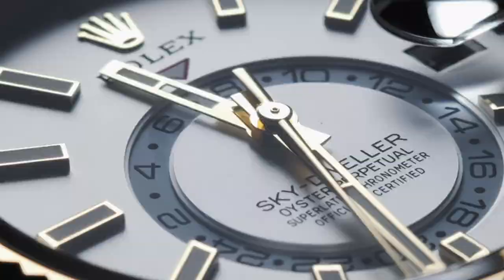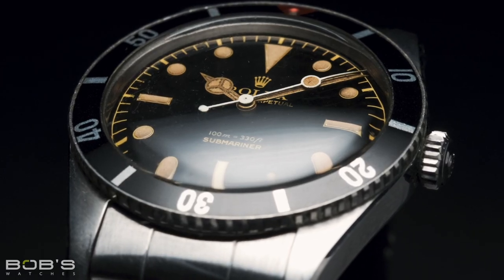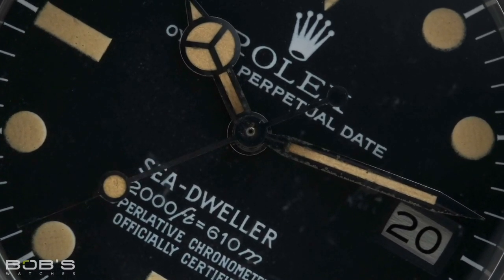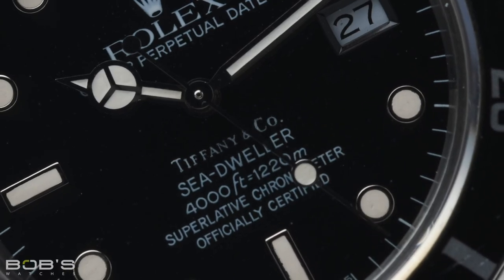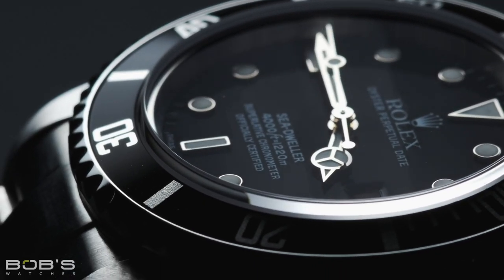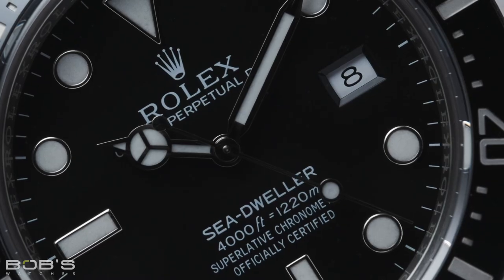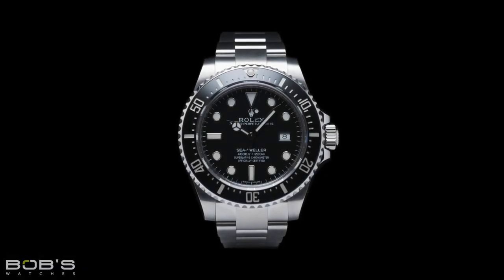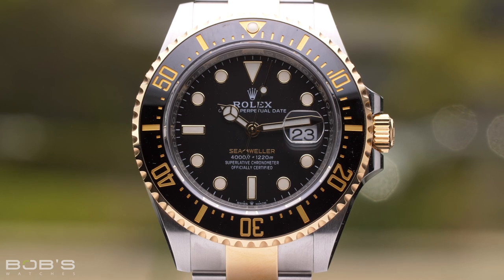Rolex Sea-Dweller Ultimate Guide | Bob's Watches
Our buying guide will tell you everything you need to know about the Sea-Dweller before you invest.

If you’re interested in learning more about the Sea-Dweller collection, including key features of the watch, its evolution, and pricing information, check out our comprehensive guide

Rolex’s first foray into producing professional diver’s watches began in the 1950s with the release of the Submariner.  While they weren’t the first company to develop a diver’s watch for commercial production, Rolex is, arguably, the most iconic and recognizable brand in the industry.

The Submariner evolved from a 100-meter depth rating. Eventually, settling on 300 meters of water resistance.  While this amount of waterproofness is certainly enough to venture far below the surface of the sea, there was still room for improvement, and the Sea-Dweller was born.

One challenge faced while performing deep saturation dives was the accumulation of helium gas within the case, which threatened the watch’s integrity during decompression because it caused the crystal to dislodge entirely from the case itself.

To combat this issue, the Helium Escape Valve was developed.  This mechanism activates when the pressure inside the case reaches a certain level, allowing the helium gas that accumulates inside to vent properly, keeping the crystal intact and protecting the movement inside.

This mechanism debuted alongside the Sea-Dweller in 1967 and is located at the 9 o’clock position on the case.  Aside from the Helium Escape Valve, the Sea-Dweller very closely resembles the Submariner with a similar 60-minute diver’s bezel and luminous hour markers on the dial.

The series debuted with ref. 1665, featuring water resistance up to 2,000 feet. The bezel featured a bi-directional mounting and a domed acrylic crystal, both of which were common on dive watches produced during the 1960s.

Early editions featured two lines of red text on the dial reading “Sea-Dweller” and “Submariner 2000.”  However, by the late 1970s, this font was replaced by all-white text, and the Submariner name was dropped. Examples featuring red text on the dial are lovingly referred to as “Double Red” Sea-Dwellers, while those featuring all-white text on the dial have since earned the moniker “Great White.”

Reference 1665 was replaced by the Sea-Dweller 16660 in the late 1970s.  Its feature set includes the same 40mm case size, only now the crystal is made from scratch-resistant sapphire, and the crown offers water resistance up to 4,000 feet.  Additionally, the bezel is uni-directional, offering a much more reliable reading than the bi-directional variety used on reference 1665.

The movement also received an upgrade via calibre 3035, which beats at a higher frequency and offers the convenience of a Quickset function.  However, by the late 1980s, Rolex made another improvement to the movement via ref. 16600 featuring the calibre 3135.

Reference 16600 also marked the transition of the Sea-Dweller from 316L steel to 904L steel, a much more resilient metal alloy.  Aside from these updates, reference 16600 very much resembles its predecessor ref. 16660.  In 2009, reference 16600 was discontinued entirely and was not immediately replaced by another Sea-Dweller.

While it seemed that the Sea-Dweller was retired for good, Rolex resurrected it in 2014 via reference 116600, complete with a ceramic bezel, integration to the “Super Case” seen on early 6-digit Rolex watches, and Maxi dial topped with Chromalight lume.  The case remained 40mm in diameter, and the movement beating inside the case was still the cal. 3135.

The 116600 Sea-Dweller only remained in production for three years before it was replaced in 2017 by ref. 126600, just in time to celebrate the series’ 50th anniversary.  With this new model came a larger 43mm case and integration to the brand-new cal. 3235 Perpetual movement. Additionally, a Cyclops magnifier was added to the crystal for the very first time in Sea-Dweller history.  The depth rating also remained the same at 4,000 feet.

The next major milestone in the Sea-Dweller collection came in 2019 when the brand released the first two-tone option via reference 126603.  Aside from the use of Rolex’s patented “Yellow Rolesor” finish combining steel with 18k yellow gold, reference 126603 remained similar in design as its all-steel counterpart.

Both the two-tone ref. 126603 and Oystersteel ref. 126600 remain in production today, retailing for $16,600 and $11,700, respectively.